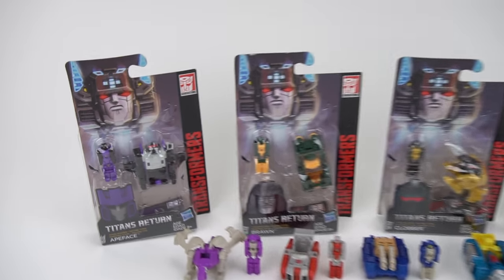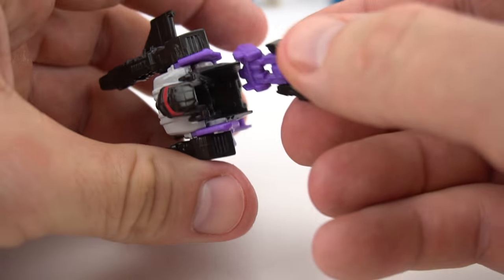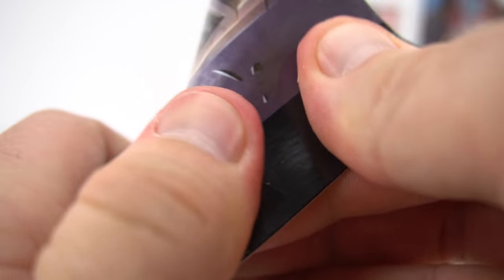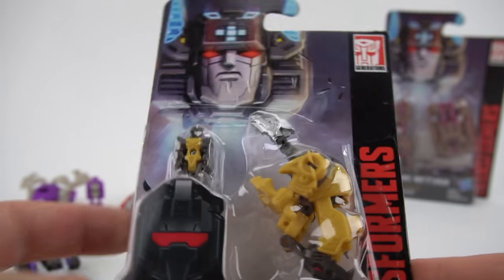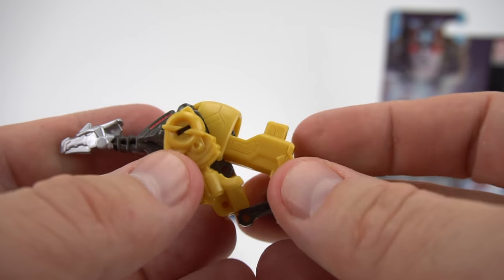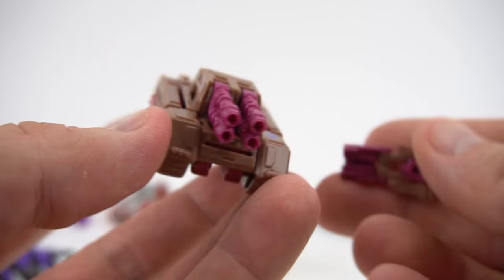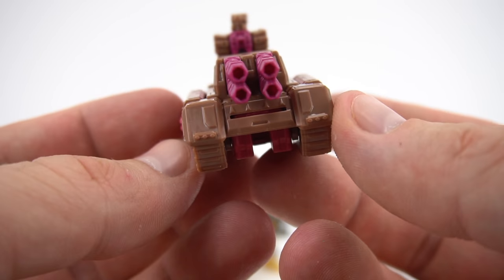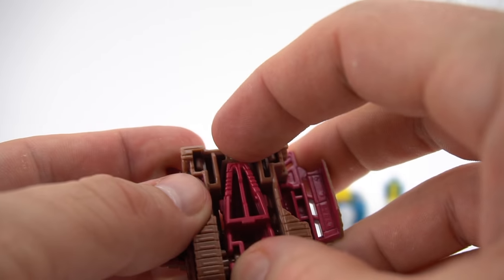TRANSFORMERS TITAN MASTERS TITANS RETURN ONE STEP CHANGERS WAVE 2 COLLECTION REALLY LITTLE TOYS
Transformers Titan Masters One Step Changers Wave are really awesome and really small too! There are 4 different ones in this wave 2. They have a one step changer mode into a head or headmaster that can be used with big transformers like Deluxe class, Voyager Class, and Leader Class Transformers. They come with 3 different modes like a robot mode, vehicle mode and weapon mode. They are great to add to any Transformers Generation 1 collection. Titans returns Titan Masters are really cool especially with the full collection of Wave 1 & 2. The characters in this episode are Apeface, Brawn, Clobber and Skytread.

TRANSFORMERS ROBOTS IN DISGUISE 1 STEP ACTION FIGURES BUMBLEBEE SIDESWIPE STRONGARM PROWL

These are 1 Step Transforming Transformers that are about 1:60 scale. Produced by Hasbro toys, look for more to come!